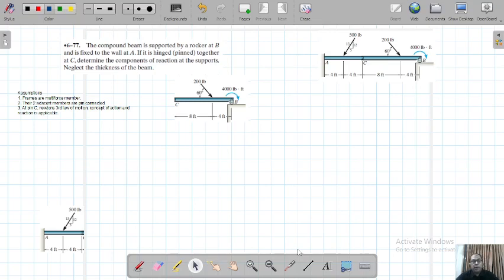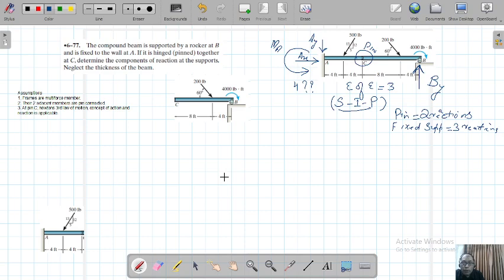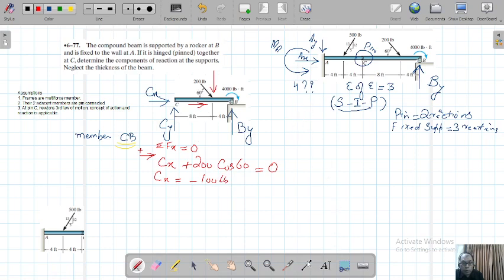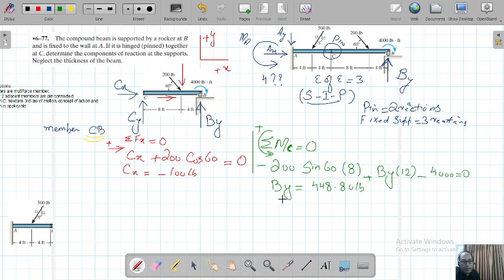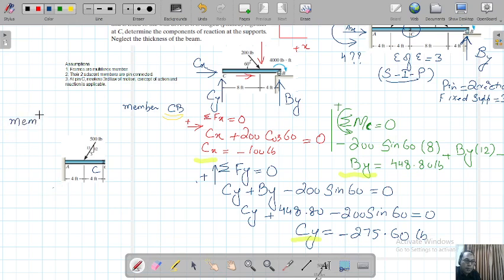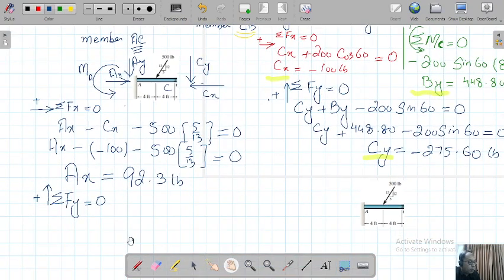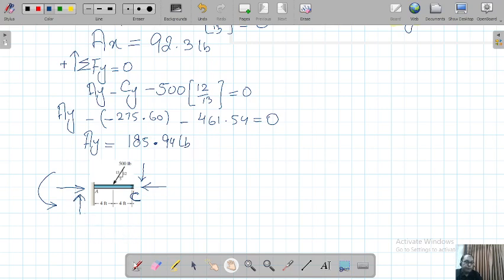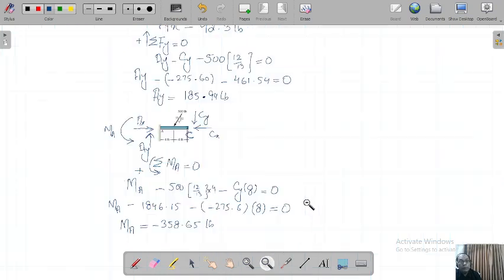Frame Analysis of a compound Beam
In this video, we analyzed a compound beam using frame analysis technique and calculated the support reactions, by separating the beam at two adjacent sections in the vicinity of the pin, so that the equations of equilibrium could be applied to solve this problem.